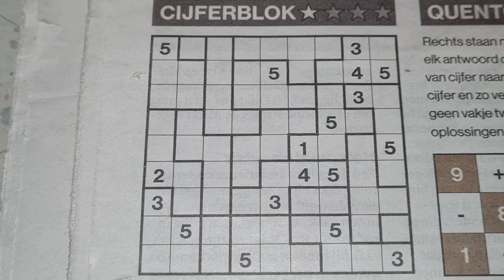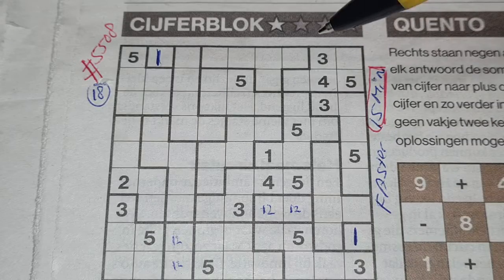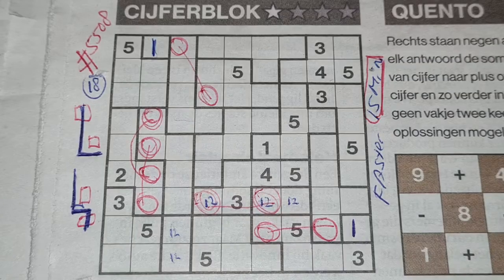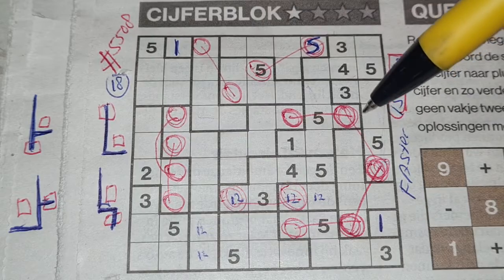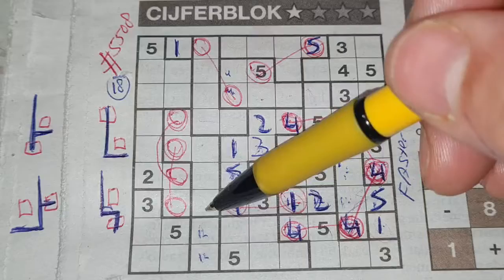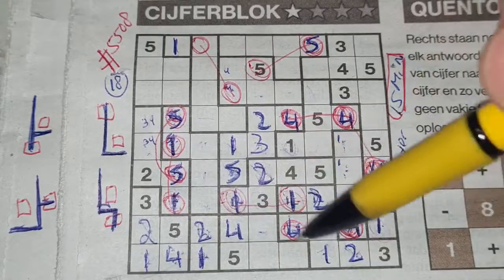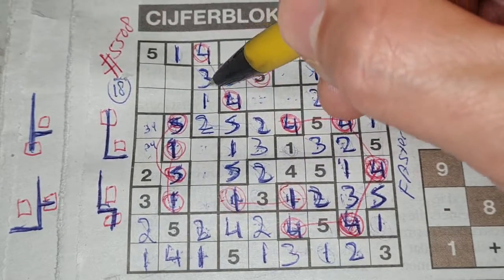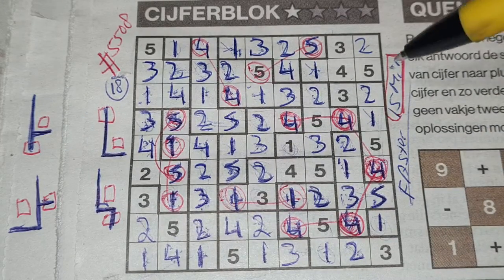(#5508) Friday. 🌻 Tectonic02 Sudoku puzzle. Bonus Extra edition. 11-18-2022 Extra part 3 of 3